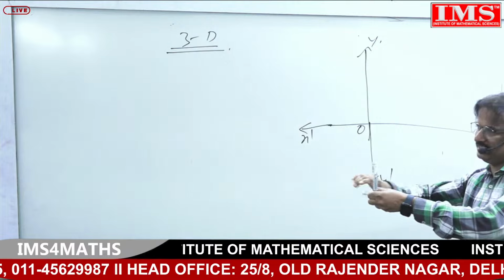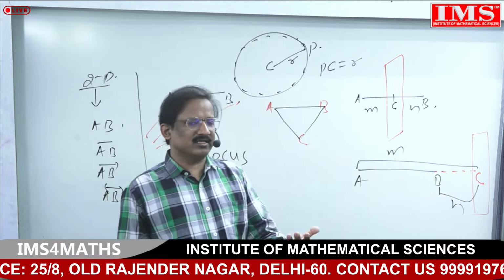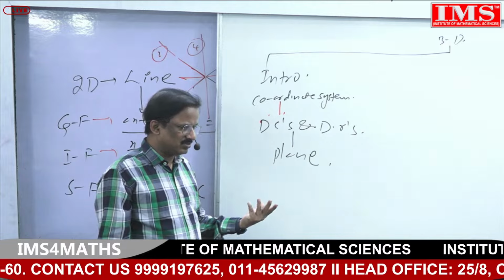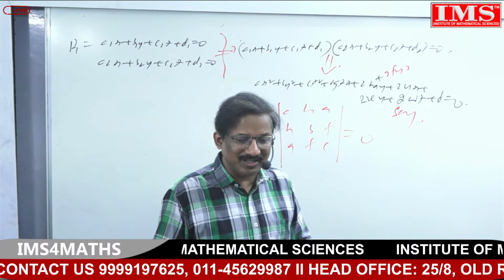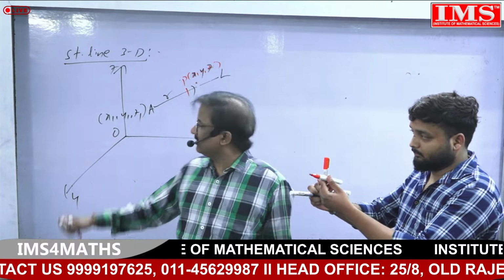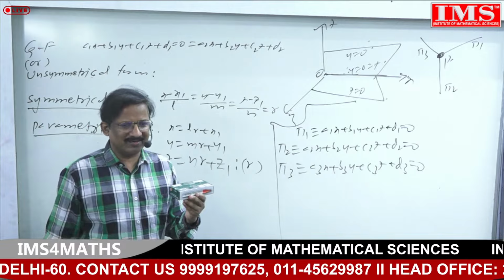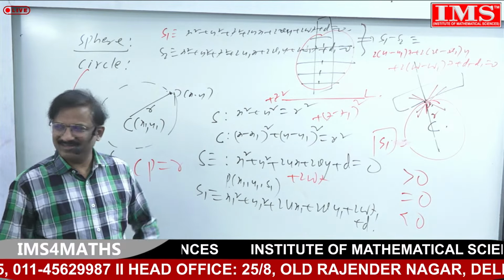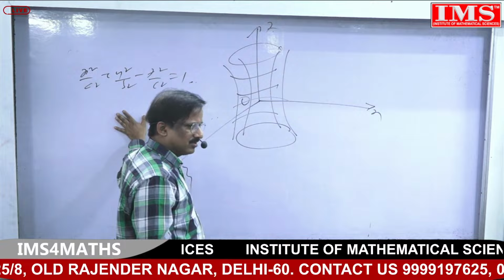UPSC Mathematics Optional Foundation Batch by K. Venkanna Sir | 3D Geometry for UPSC IAS/IFoS Exam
Join the UPSC MathematicsOptionalFoundationBatch with renowned educator K. Venkanna Sir. Master your UPSCMathsOptional with expert guidance, comprehensive strategies, and detailed lectures. Perfect for IAS and IFoS aspirants aiming for success in UPSC CSE 2025

𝑫𝒐𝒏'𝒕 𝒎𝒊𝒔𝒔 𝒐𝒖𝒕 𝒐𝒏 𝒕𝒉𝒊𝒔 𝒄𝒉𝒂𝒏𝒄𝒆 to interact with the best in the field and pave your way to securing a seat in the UPSC Mains! 🚀

📚 𝟑𝐃 𝐆𝐞𝐨𝐦𝐞𝐭𝐫𝐲 𝐟𝐨𝐫 𝐔𝐏𝐒𝐂 𝐌𝐚𝐢𝐧𝐬 | 𝐂𝐨𝐦𝐩𝐫𝐞𝐡𝐞𝐧𝐬𝐢𝐯𝐞 𝐎𝐯𝐞𝐫𝐯𝐢𝐞𝐰

Welcome to our detailed video on 𝟑𝐃 𝐆𝐞𝐨𝐦𝐞𝐭𝐫𝐲 for 𝐔𝐏𝐒𝐂 𝐌𝐚𝐢𝐧𝐬. In this video, we cover all the essential topics you need to master for the examination. Here’s what you’ll learn:

Co-ordinate System (Set-I)
The Plane (Set-II)
The Straight Line (Set-III)
The Sphere (Set-IV)
The Cone (Set-V)
The Cylinder (Set-VI)
The Conicoid (Set-VII) Part-I
The Conicoid (Set-VII) Part-II
Generating Lines
General Equation of the Second Degree

𝐕𝐞𝐜𝐭𝐨𝐫𝐬 𝐚𝐧𝐝 𝐒𝐜𝐚𝐥𝐚𝐫 𝐏𝐫𝐨𝐝𝐮𝐜𝐭𝐬
👉 Basic concepts of vectors
👉 Scalar and vector products
👉 Application of vectors in geometry

𝐂𝐨𝐨𝐫𝐝𝐢𝐧𝐚𝐭𝐞 𝐆𝐞𝐨𝐦𝐞𝐭𝐫𝐲 𝐢𝐧 𝐓𝐡𝐫𝐞𝐞 𝐃𝐢𝐦𝐞𝐧𝐬𝐢𝐨𝐧𝐬
👉 Rectangular Cartesian coordinates
👉 Distance between two points
👉 Section formula

𝐋𝐢𝐧𝐞𝐬 𝐢𝐧
👉 Equation of a line
👉 Skew lines and shortest distance between them
👉 Intersection of a line and a plane

𝐒𝐩𝐡𝐞𝐫𝐞
👉 Equation of a sphere
👉 Tangent plane to a sphere
👉 Intersection of a sphere and a plane

𝐂𝐲𝐥𝐢𝐧𝐝𝐞𝐫 𝐚𝐧𝐝 𝐂𝐨𝐧𝐞
👉 Equations of cylinders and cones
👉 Intersection with planes

𝐓𝐫𝐚𝐧𝐬𝐟𝐨𝐫𝐦𝐚𝐭𝐢𝐨𝐧 𝐨𝐟 𝐀𝐱𝐞𝐬
👉 Shifting of origin

𝐆𝐞𝐨𝐦𝐞𝐭𝐫𝐢𝐜𝐚𝐥 𝐈𝐧𝐭𝐞𝐫𝐩𝐫𝐞𝐭𝐚𝐭𝐢𝐨𝐧 𝐨𝐟 𝐋𝐢𝐧𝐞𝐚𝐫 𝐄𝐪𝐮𝐚𝐭𝐢𝐨𝐧𝐬 𝐢𝐧 𝐓𝐡𝐫𝐞𝐞 𝐕𝐚𝐫𝐢𝐚𝐛𝐥𝐞𝐬
👉 Solutions and their geometrical representation

These topics cover the fundamental aspects of 𝟑𝐃 𝐆𝐞𝐨𝐦𝐞𝐭𝐫𝐲 required for the 𝐔𝐏𝐒𝐂 𝐌𝐚𝐢𝐧𝐬 examination.

This video is perfect for UPSC aspirants looking to strengthen their understanding of 3D Geometry.

Happy studying and best of luck with your UPSC preparation!

👉 Address - 25/8, Old Rajinder Nagar Market, Delhi-110060